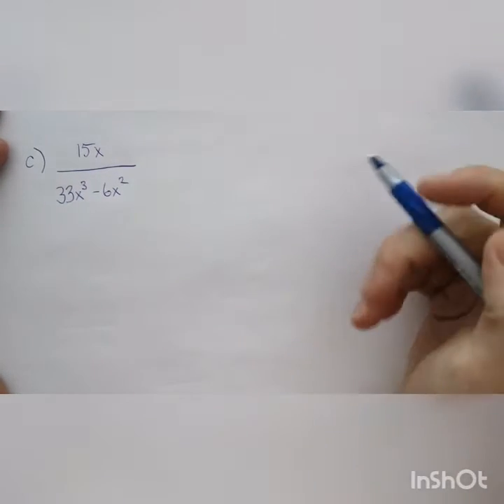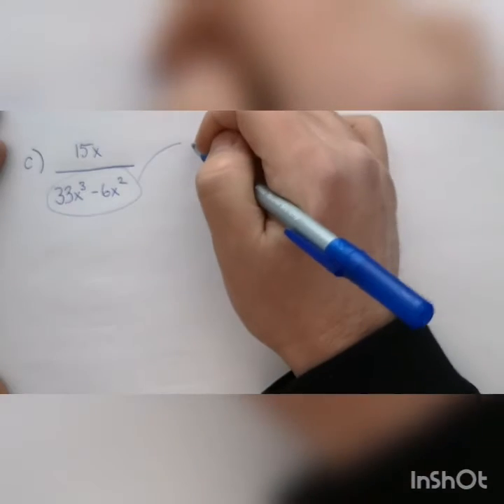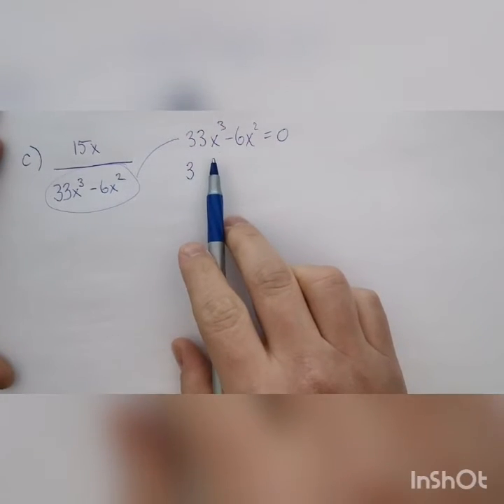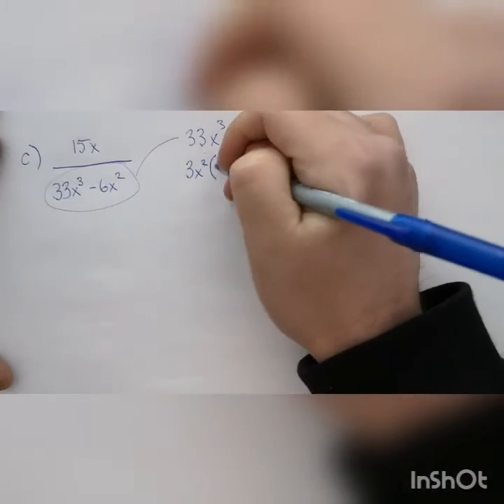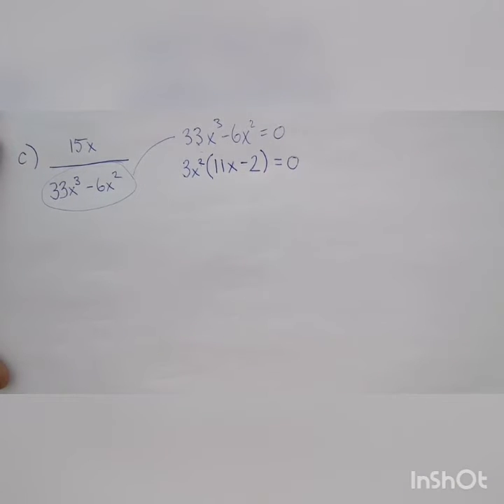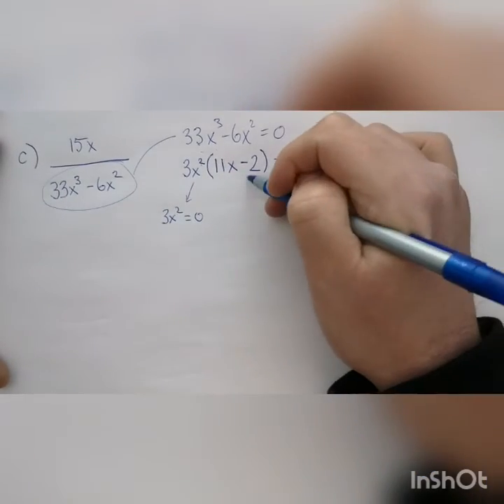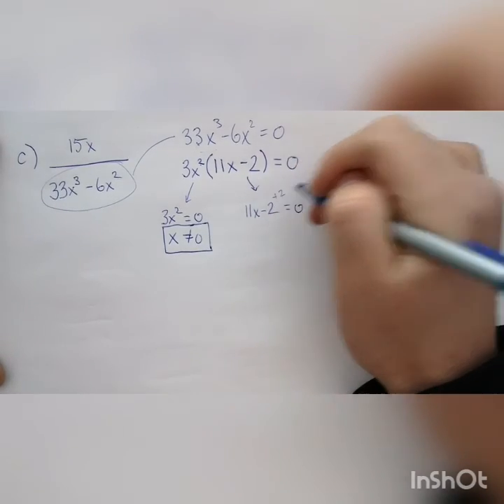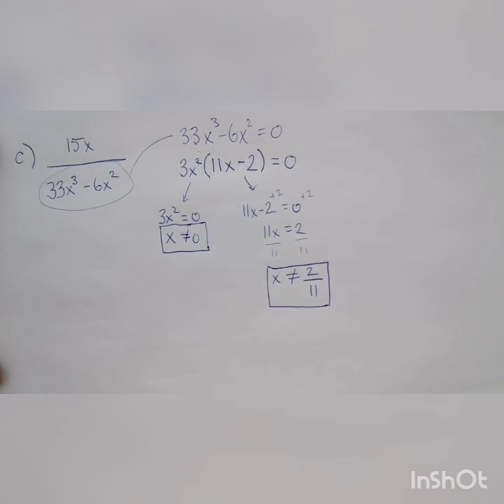NPV 4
Example 4 of finding NPV